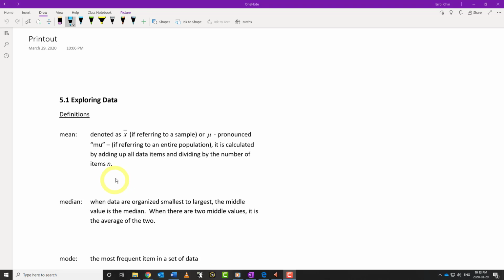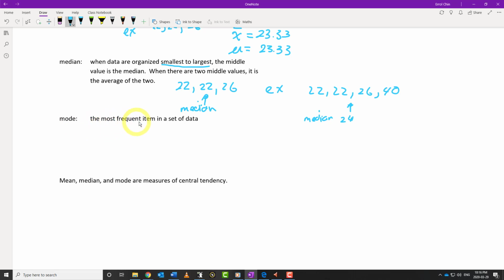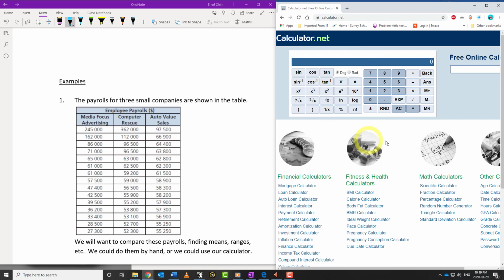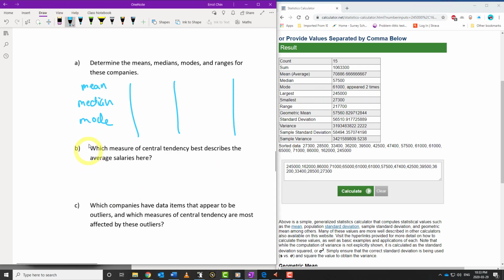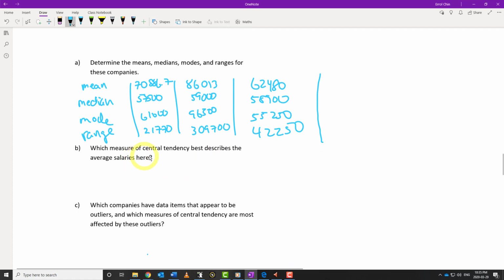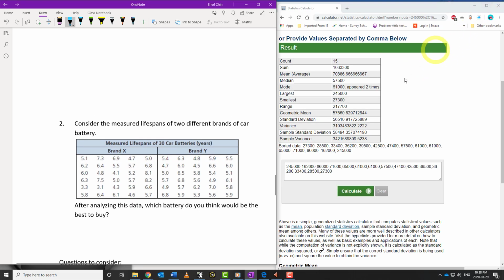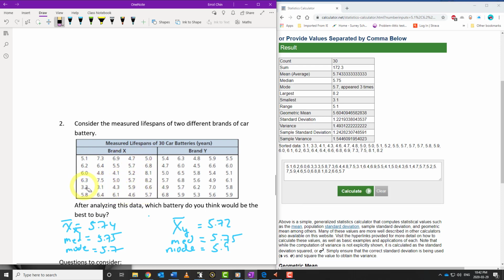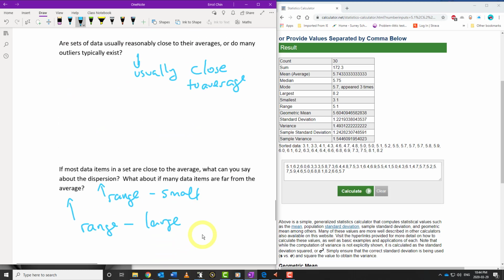Fom 11 Chp 5 Sec 1 Intro to Statistics